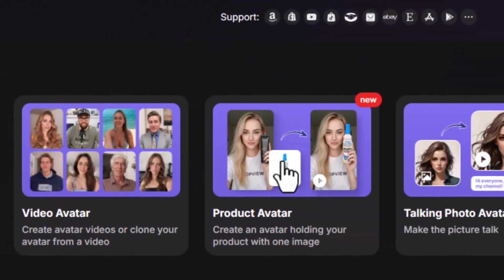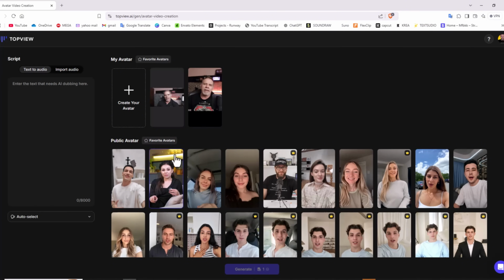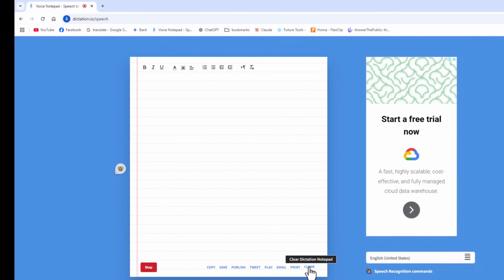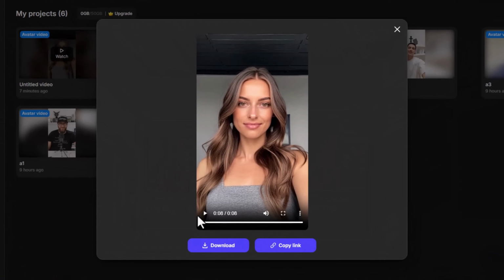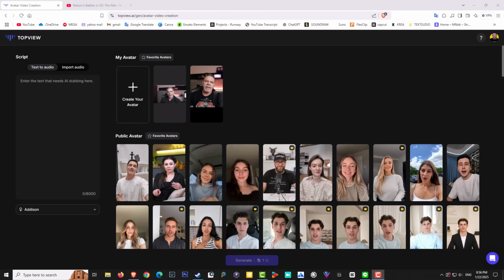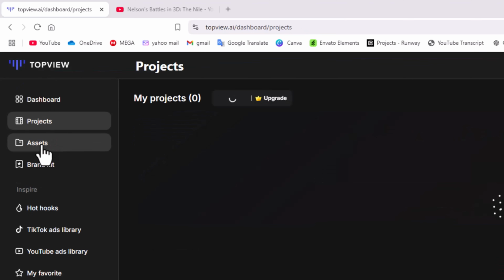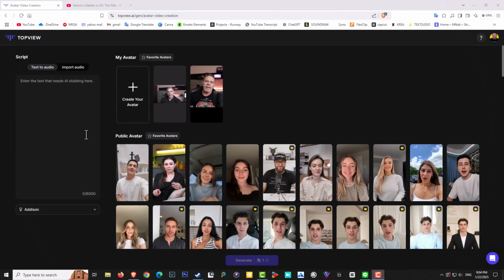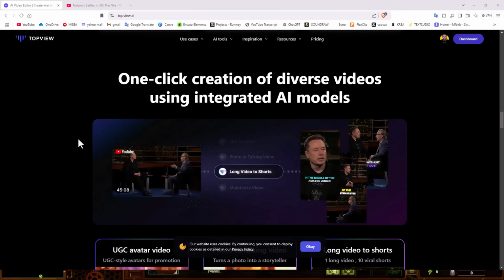Revolutionary AI Avatar Creator Changes the Game Forever!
Transform yourself into a unique AI avatar today With 500 diverse options to choose from, the possibilities are endless. Embrace your creativity and stand out with your very own avatar!